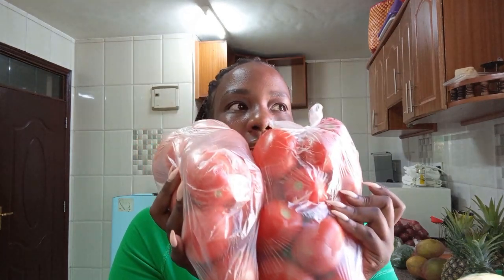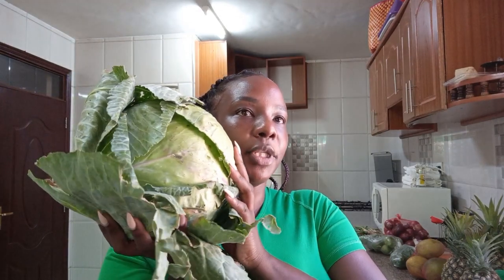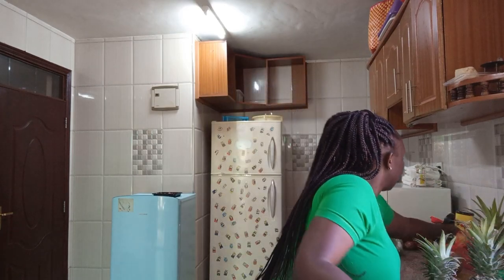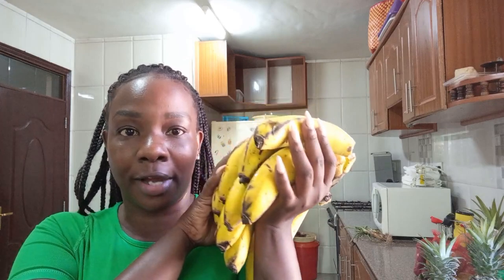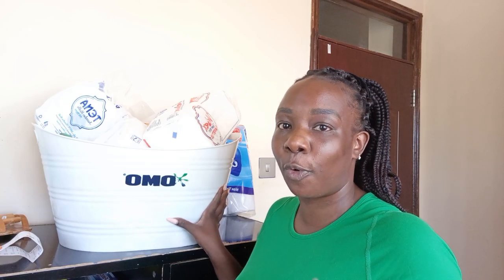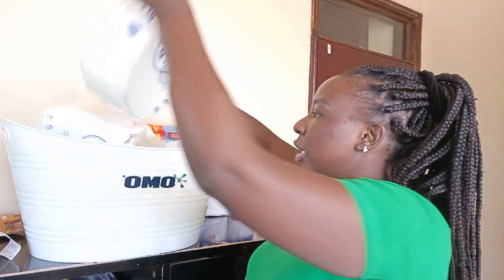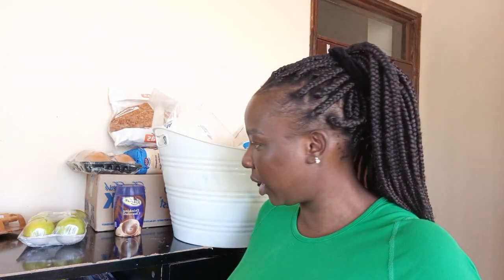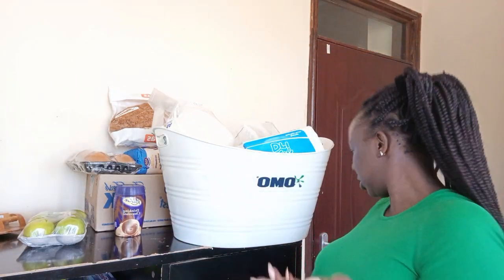SHOPPING HAUL/GROCERY SHOPPING HAUL//What 10k(100$) can buy you in Kenya's current economy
Hi guys welcome to another vlog.This weekend we restocked afew things for the house and I decided to do a haul for you guys. so this is what 10k can buy you in Kenya's current economy. Enjoy